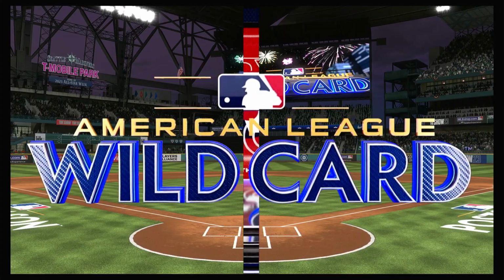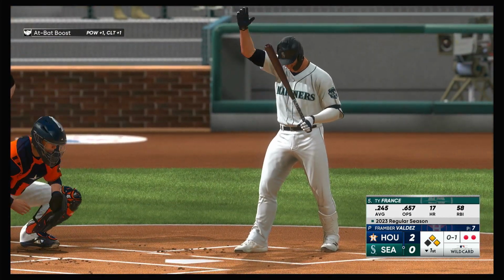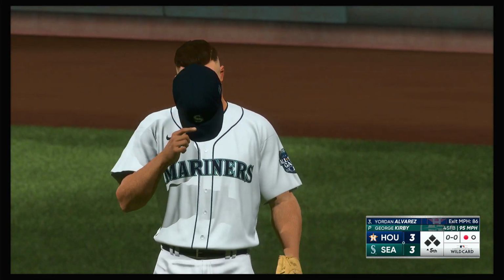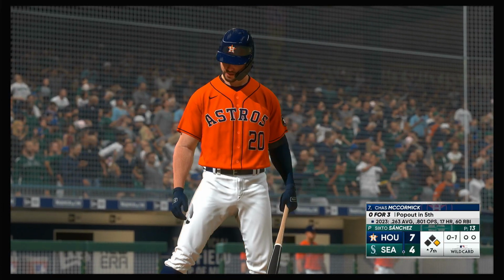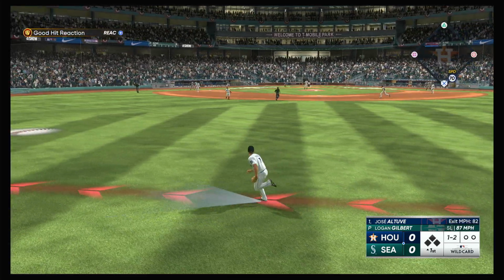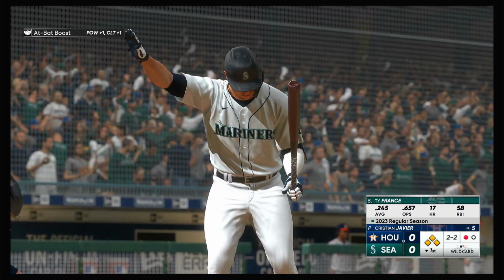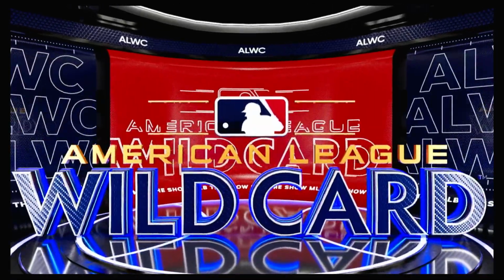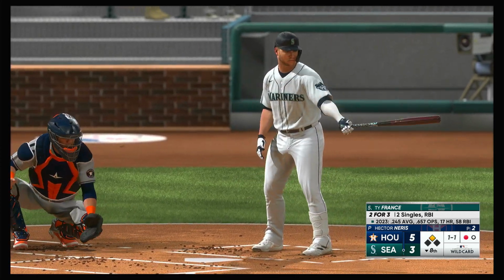MLB The Show 23 Road to the Show part 24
Played in the wild card series.